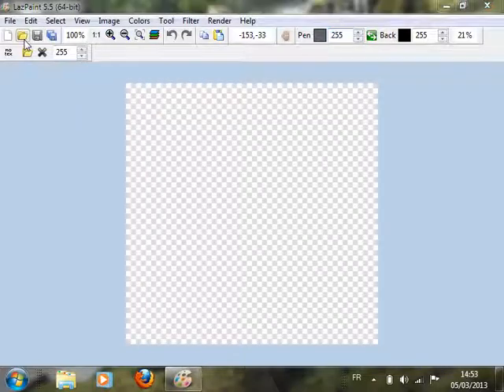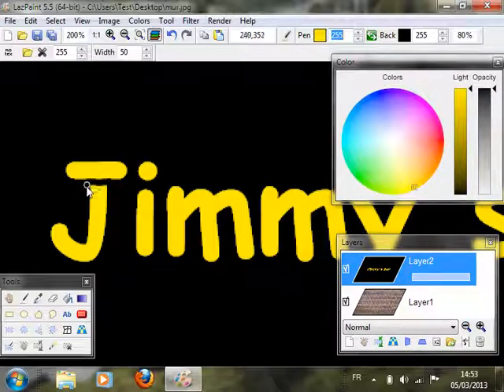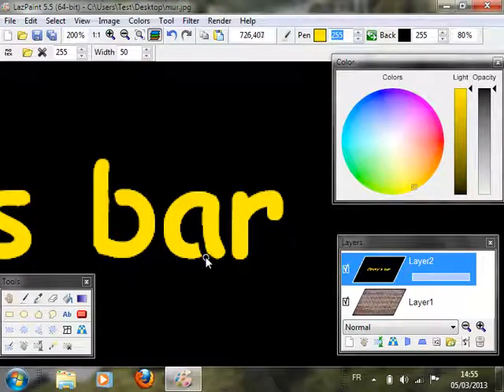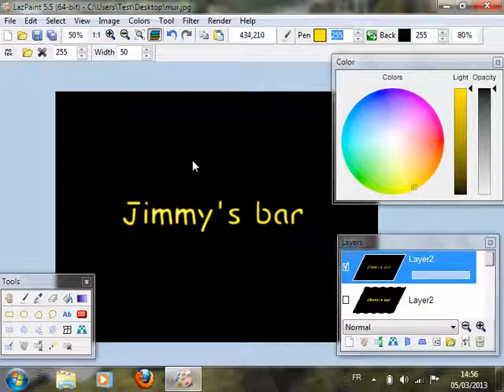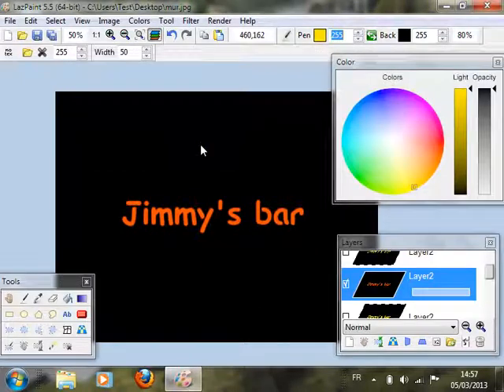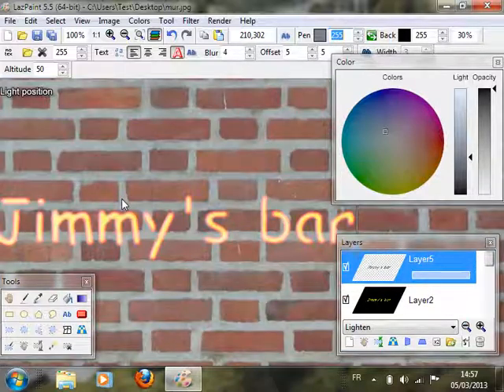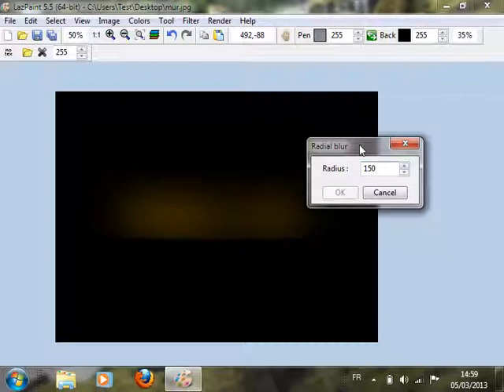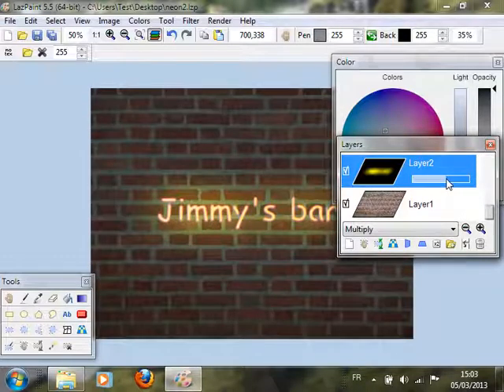LazPaint - Neon effect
How to do a neon effect with blur and lighten blending mode.